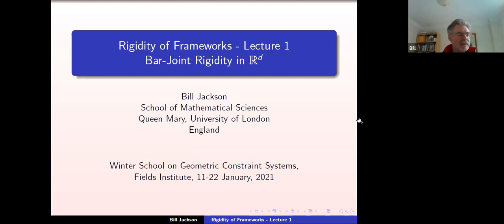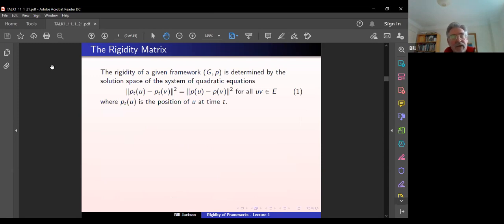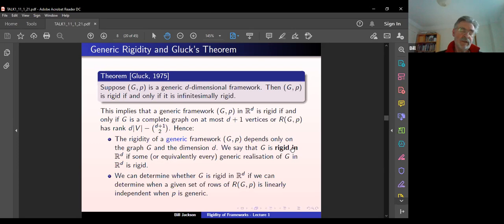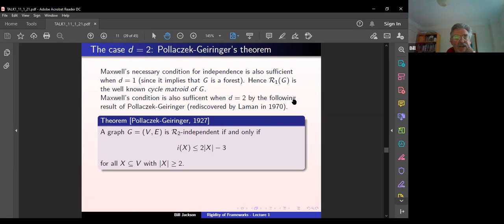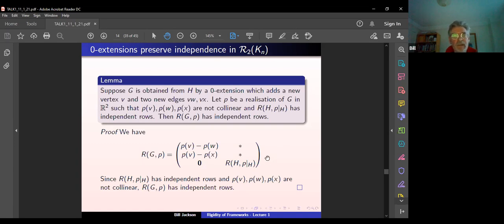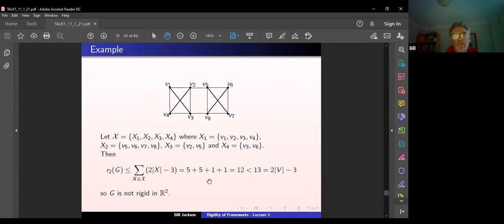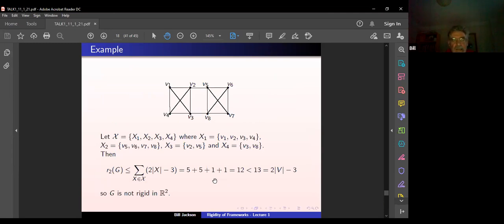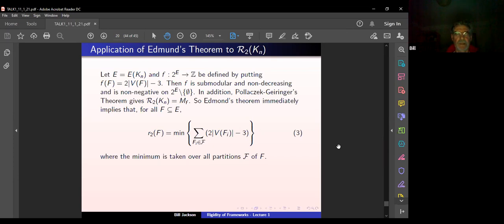The rigidity of frameworks (Lecture 1)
Bill Jackson, Queen Mary University of London

Abstract: This series of three lectures will provide an introduction to the combinatorial theory underpinning the rigidity of graphs and frameworks. The first lecture will introduce basic concepts, results and proof techniques by a study of 2-dimensional bar-joint frameworks. The second and third lectures will describe how these were extended in a recent joint work with Katie Clinch and Shin-Ichi Tanigawa to characterise the maximal abstract 3-rigidity matroid.